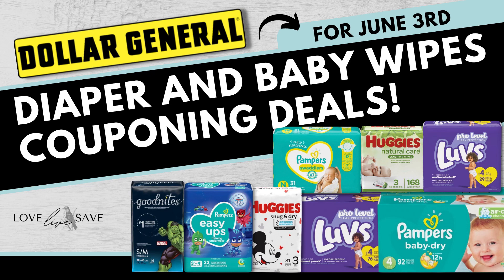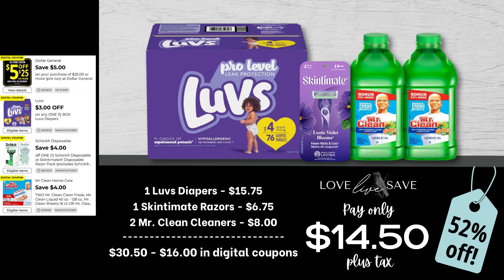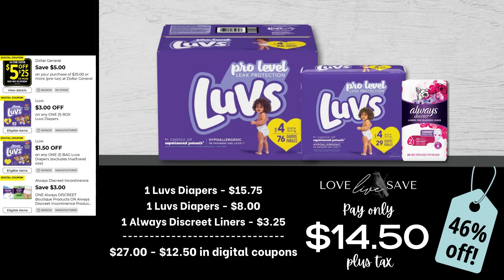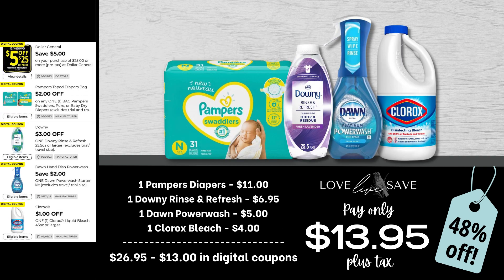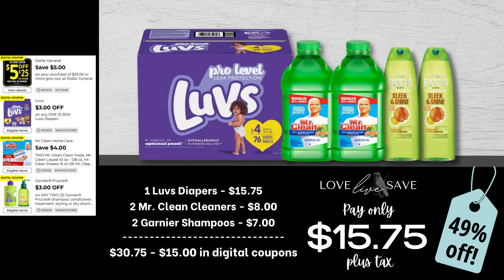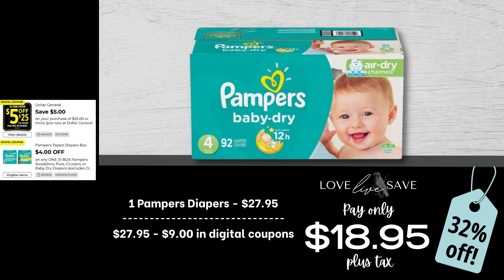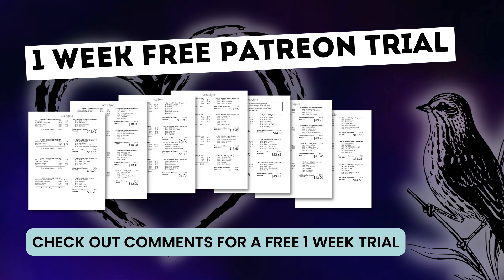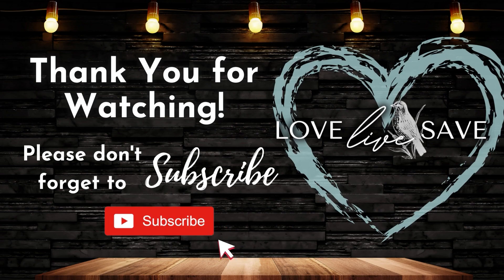Diaper Couponing Deals for this Week!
Here are some easy diaper deals to stock up super cheap this Saturday June 3rd at Dollar General!

A BIG Thank you to my LoveLiveSave Patreons!
❤️ Alisha P. ❤️ Terri M. ❤️ Steven ❤️ Amber S. ❤️ Teresa G. ❤️ Sandra P. ❤️
Gena W. ❤️ Chastity B. ❤️ Jeanie R. ❤️ Rhonda L. ❤️ Angie W. ❤️ Sandy H. ❤️ Sarah H. ❤️
❤️ Crystal M.  ❤️ K S ❤️ Amanda ❤️ Ariel M. ❤️ Sue M. ❤️ Carmen W. ❤️ Dionne D.
Jessie C. ❤️ Stacy M. ❤️ Sasha P. ❤️ Danielle H. ❤️ Armeana H. ❤️ Cathy S. ❤️ Gail R.
❤️ Linda A. ❤️ Cassie ❤️ Kayla L. ❤️ Lisa P. ❤️ Drea C. ❤️ Sandra T. ❤️ Jennifer E. ❤️
Kaley J. ❤️ Amy M. ❤️ Blanca R. ❤️ Marina S.

I am starting a local parenting group for parents of Autistic kids. I have put together an Amazon wishlist of items for the group that I would like to share with all of the parents. If you are interested in helping here is the list:

Thank you so much for helping to make a difference!